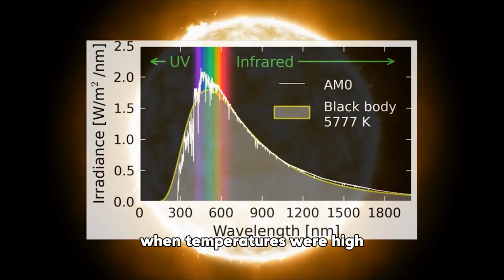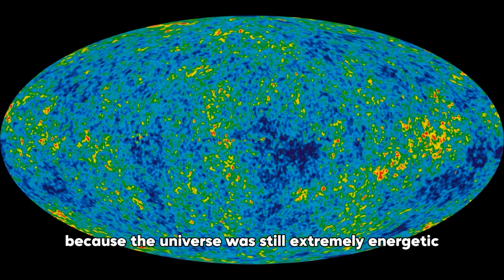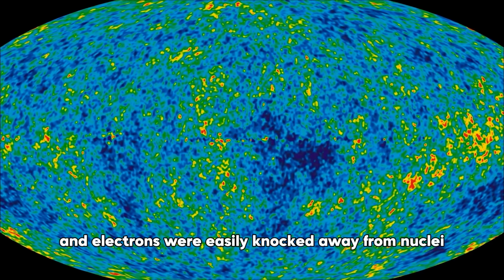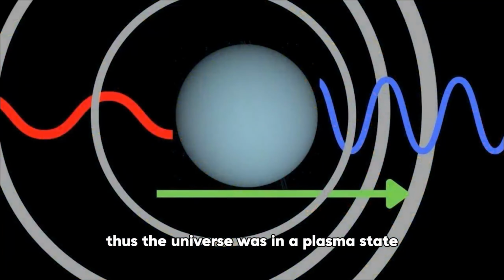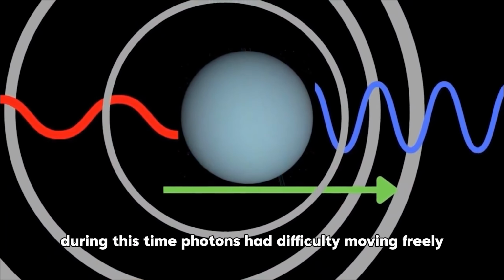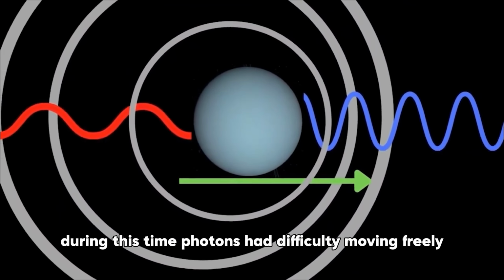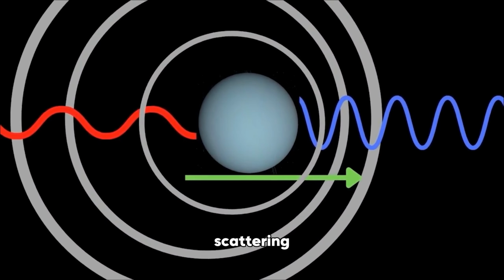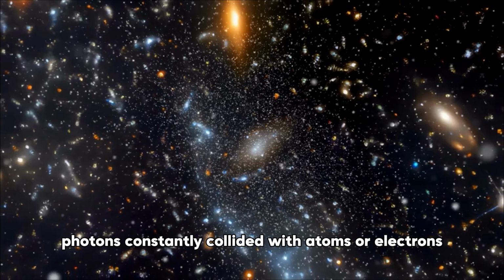The Universe's Fiery Beginnings: Unraveling the Big Bang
Ever wondered how the universe began and evolved? In this video, we dive into the fascinating journey from the Big Bang to the formation of the universe as we know it. Starting with the initial moments after the Big Bang, we explore how the universe expanded faster than the speed of light and transformed from a hot, dense state into the vast cosmos we observe today.

We’ll cover:

The incredible early expansion of the universe and the cosmic inflation theory.
How the universe cooled and allowed photons to travel freely, leading to the formation of atoms.
The pivotal moment 380,000 years after the Big Bang when the universe became transparent.
The complex processes that followed, including matter-antimatter annihilation and the formation of the first stars and galaxies.
Join us on this cosmic journey to uncover the mysteries of the universe's birth and early evolution.